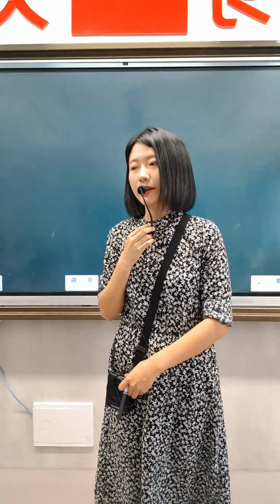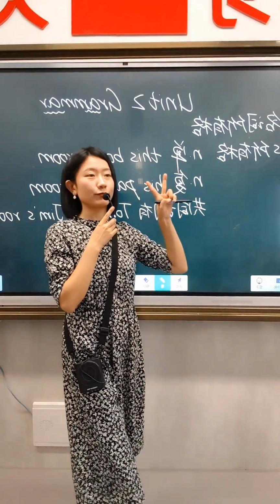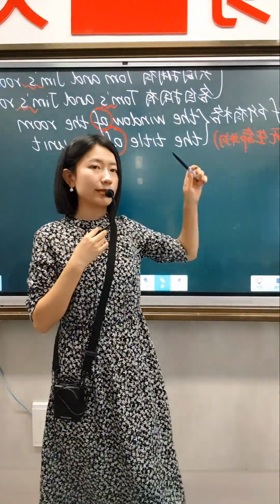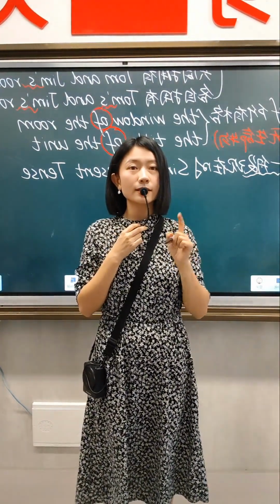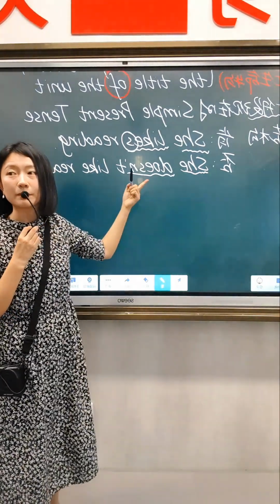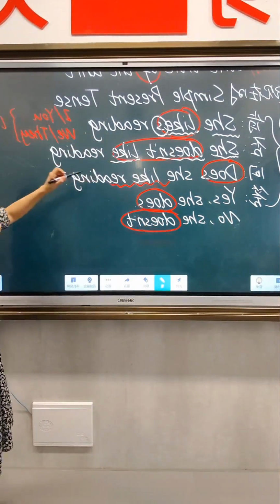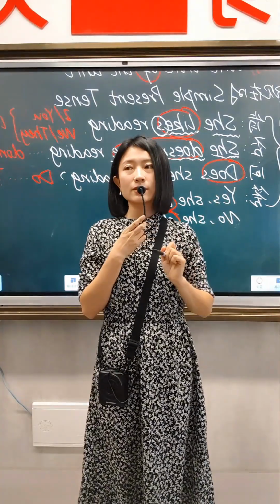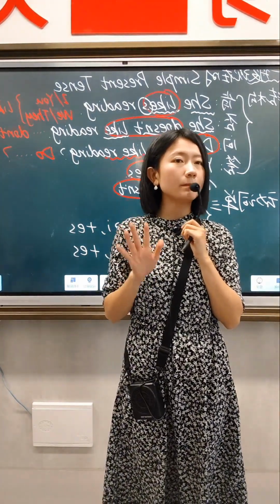英语课堂实录:人教版新教材七上U2第三课时 昨天课表双排，上午下午都上了节新课，午休时间极限备课，所以昨天困的早早就睡了😂创作灵感